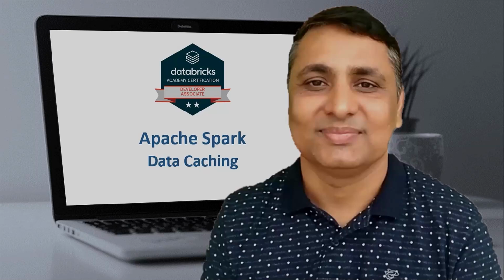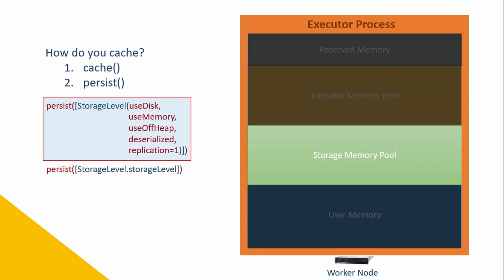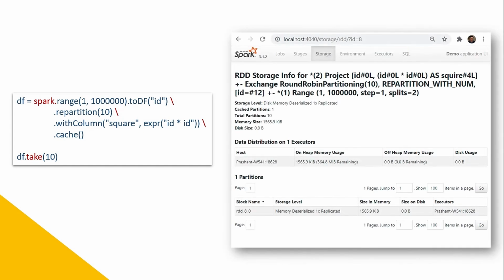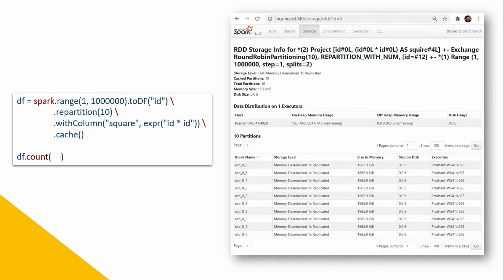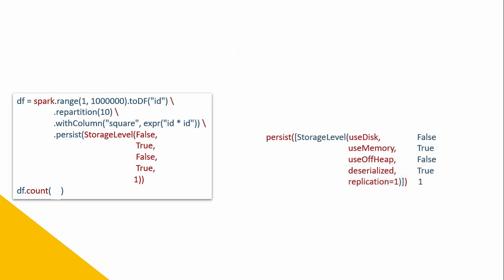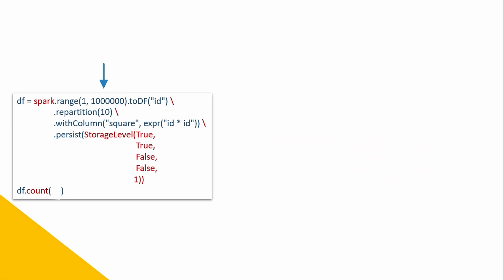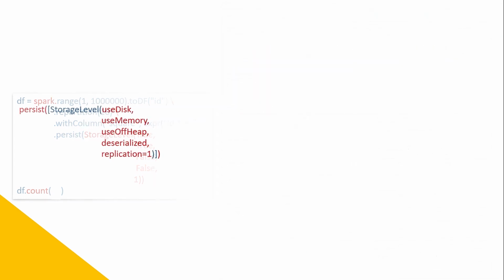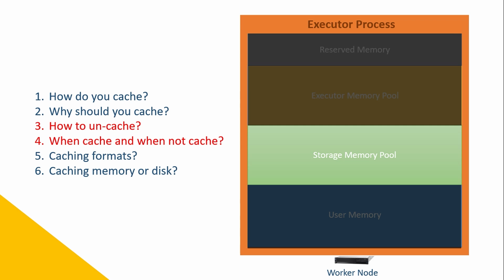spark03-7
دانلود کتاب و فیلم های اموزشی رشته نرم افزار کامپیوتر